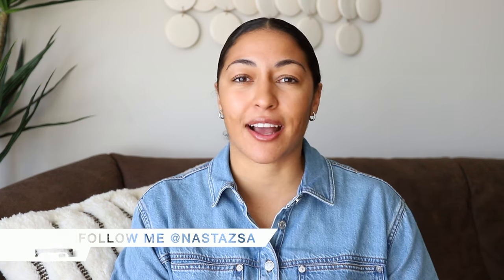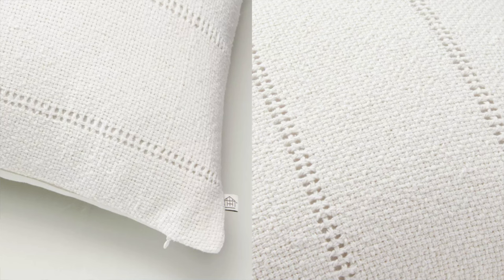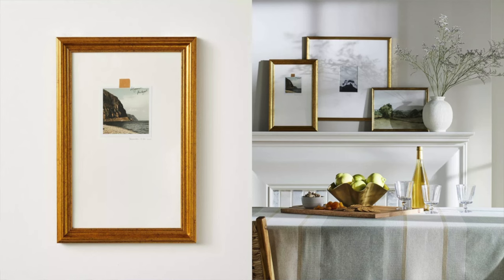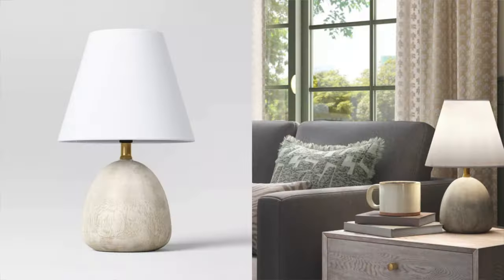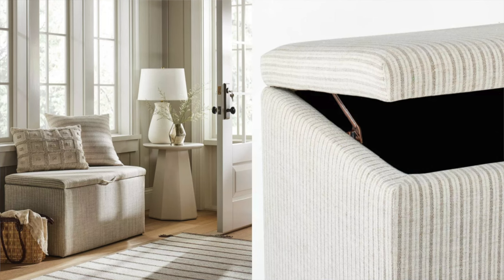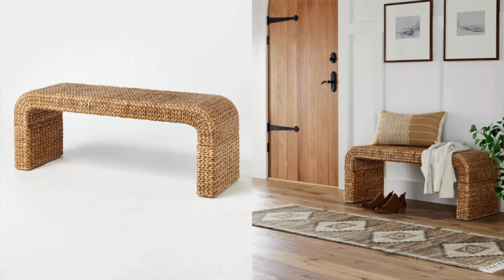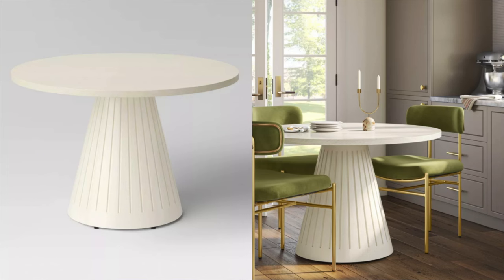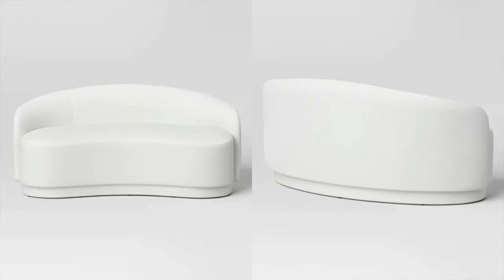NEW TARGET MUST HAVE HOME FINDS! NEW Home Decor + Furniture 2024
Get the inside scoop on the newest and most stylish home decor and furniture finds at Target! From trendy pieces to classic essentials, we'll show you the must-haves for your home. Don't miss out on these new additions to Target's collection!

BEAUTY FAVORITES!